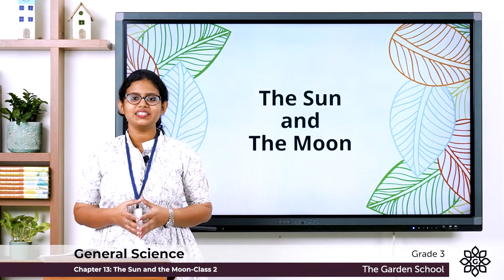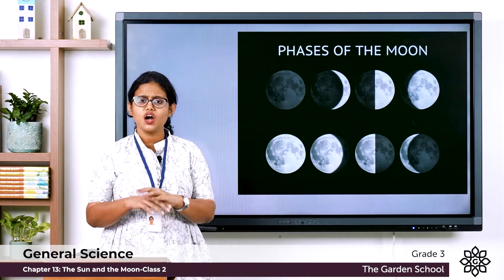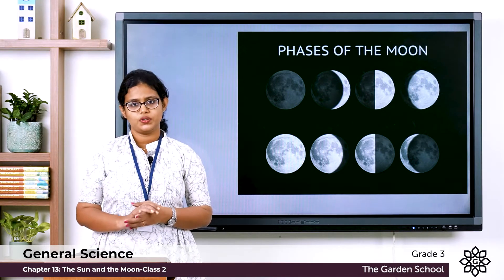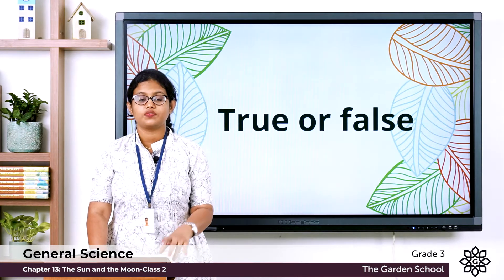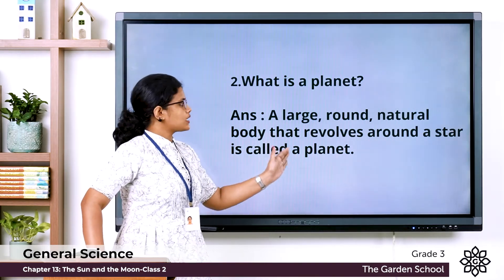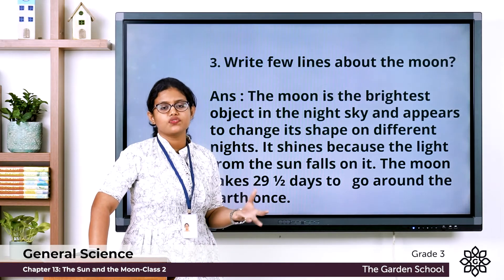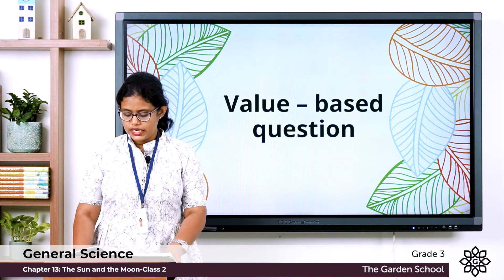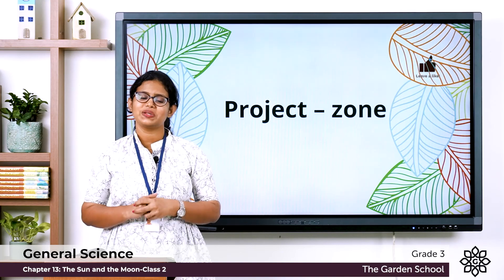Grade 3 General Science Chapter 13 Class 2 The Moon and Phases of the moon and Exercise